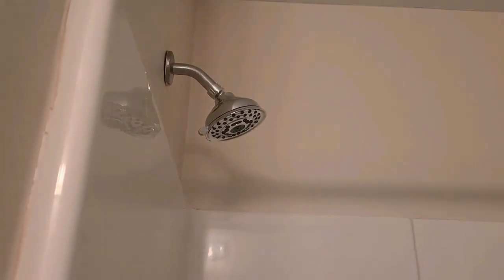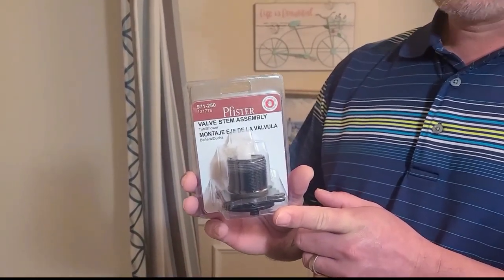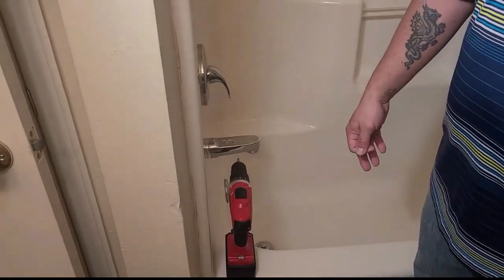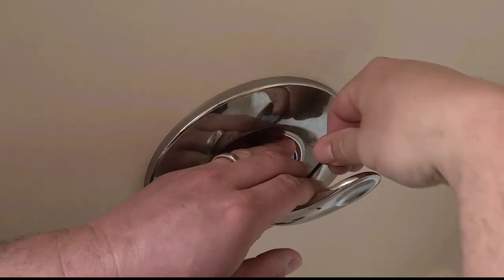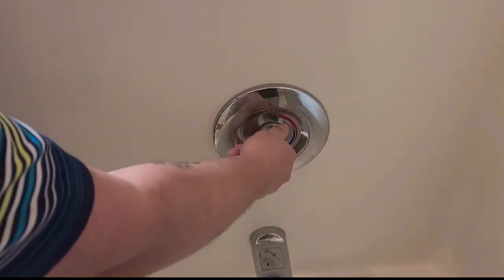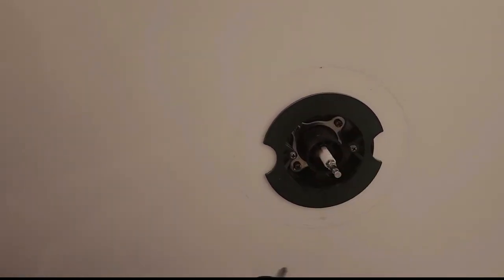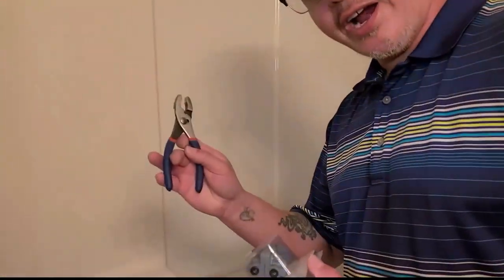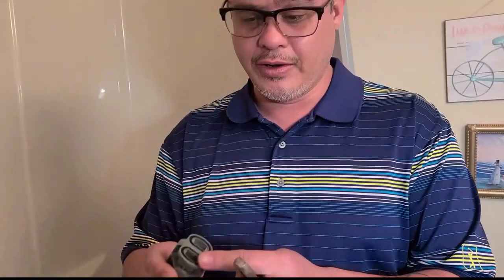Fixing leaking bathtub faucet| Changing temperature cartridge & pressure gauge| Easy step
In this video, we will show you a simple diy quick fix of a leaking bathtub faucet. Save alittle money but of course do your research first before starting this project. Hope you will like it!